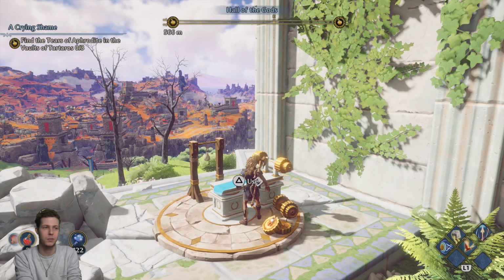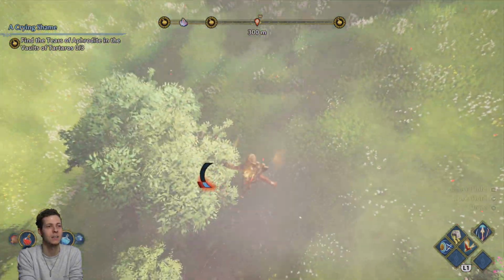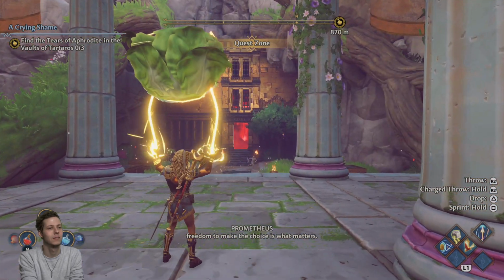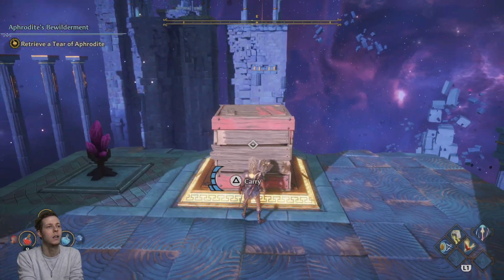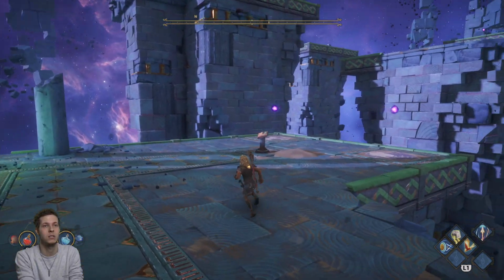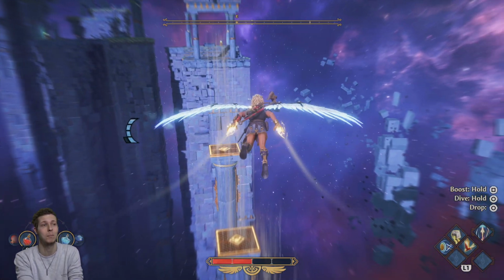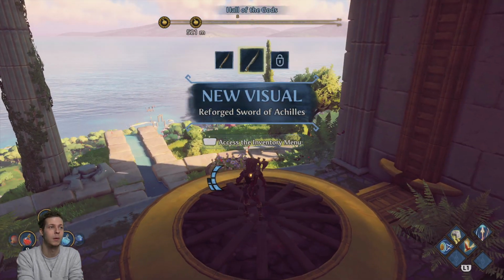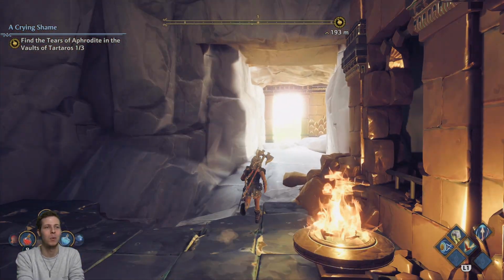Immortals Fenyx Rising PS5 (Hard Mode) Part 9 - Aphrodite's Bewilderment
Immortals Fenyx Rising PS5 Hard Mode. Today Arthur finds one of the three Aphrodite tears hidden deep within a Vault of Tartaros

Play as Fenyx, a new winged demigod, on a quest to save the Greek gods and their home from a dark curse. Take on mythological beasts, master the legendary powers of the gods, and defeat Typhon, the deadliest Titan in Greek mythology, in an epic fight for the ages.